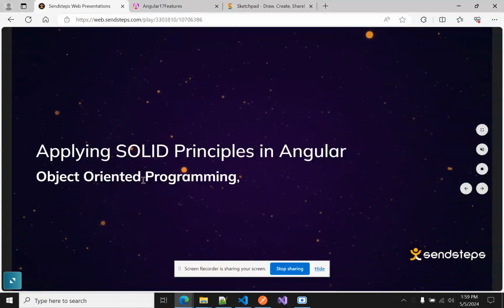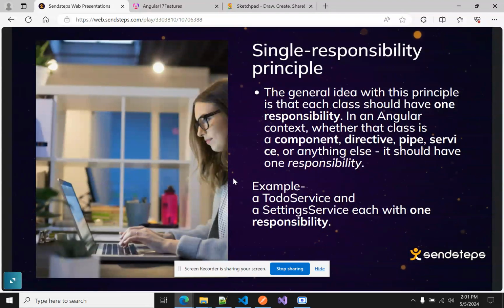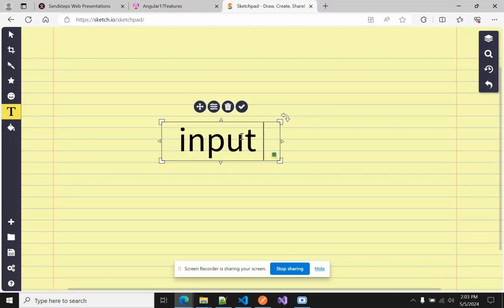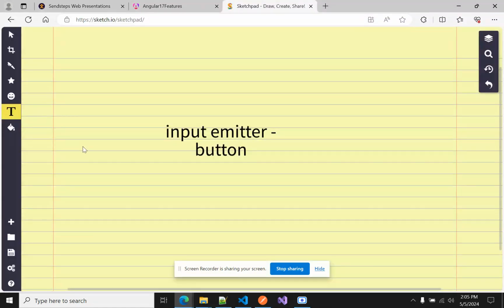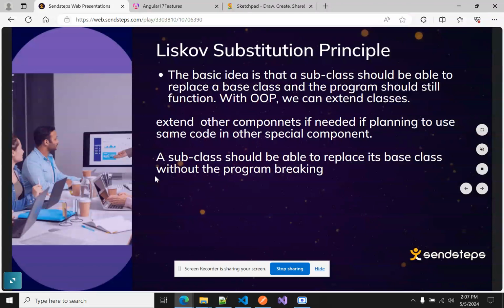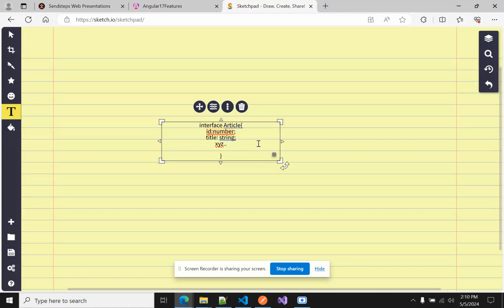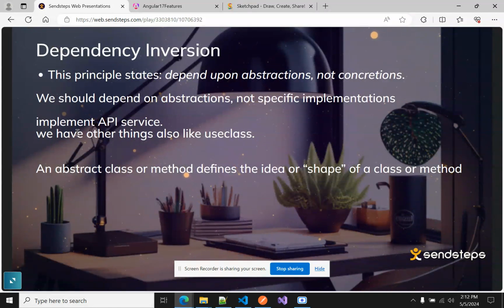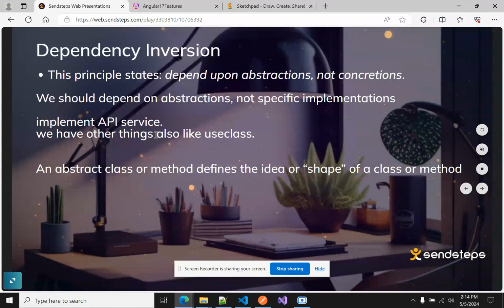Object Oriented Programming: Applying SOLID Principles in Angular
In this video, we dive deep into S.O.L.I.D. principles. How can you implement it in Angular?